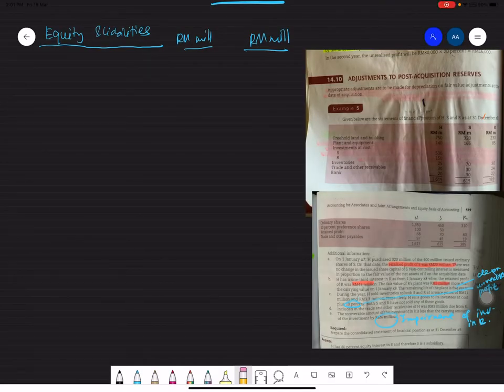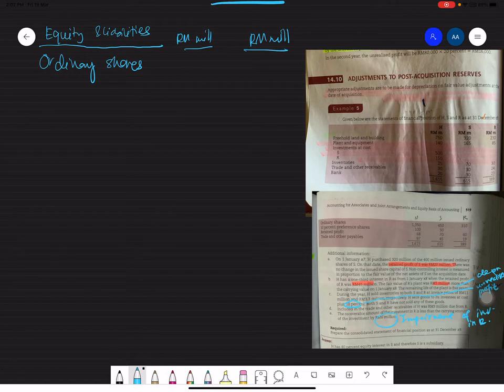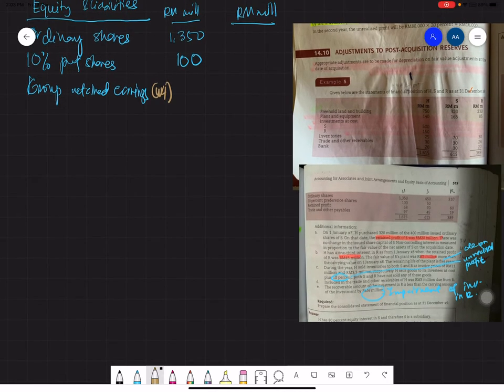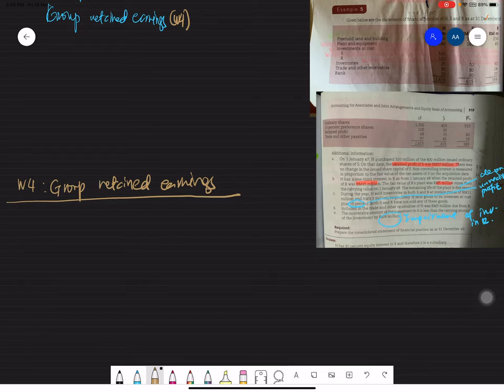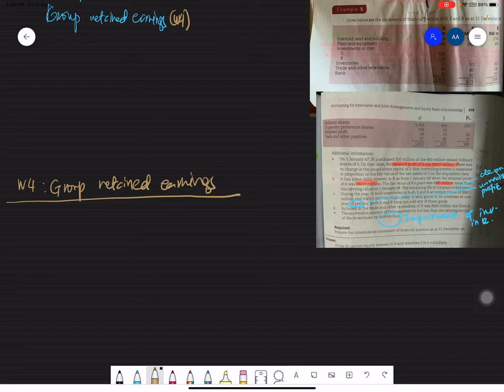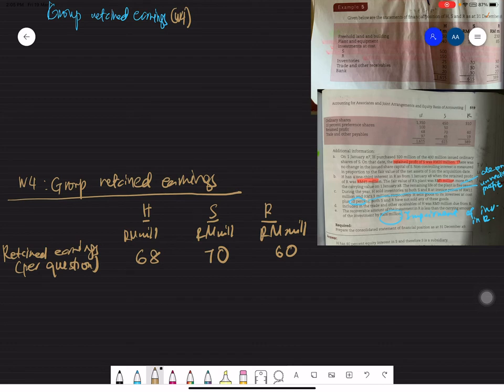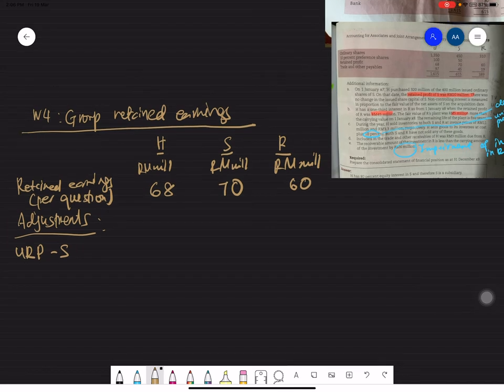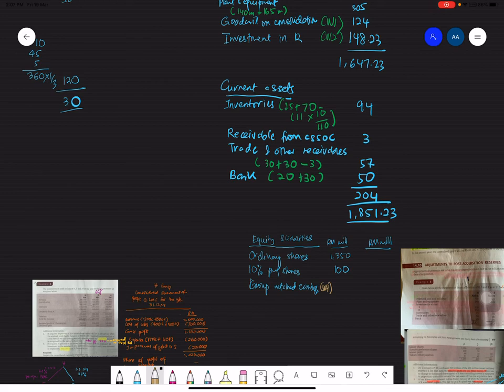Chapter 14 Example 5 Part 8